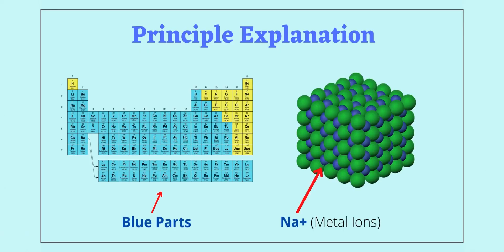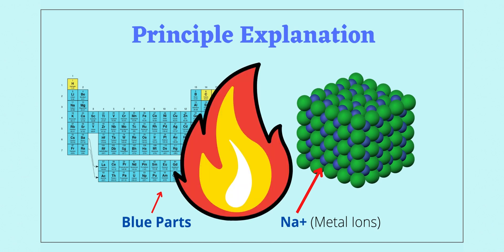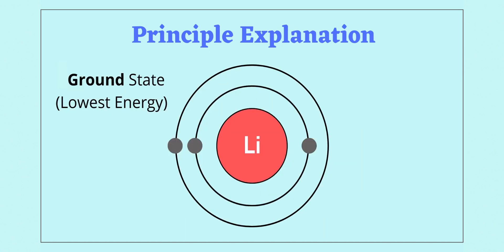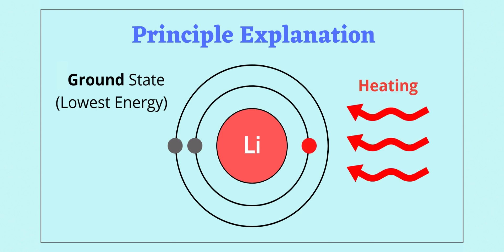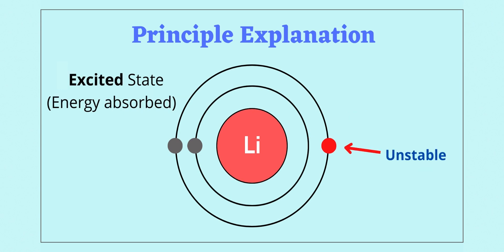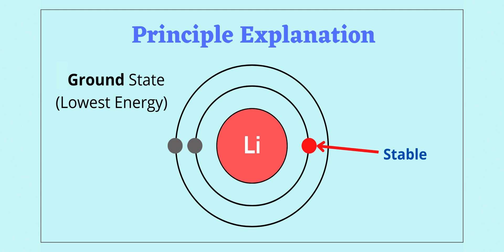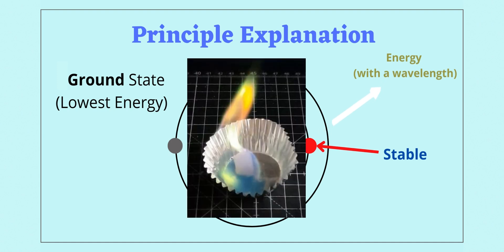Lighting the metallic elements!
Today, I conducted a "flame test!"
This experiment aims to differentiate the metallic elements, such as CuCl₂, NaCl, SrCl₂, LiCl, BaCl₂, and CuSO₄, by looking at each element's flame colors (energy level differences).

0:00 Preview
0:04 Background Knowledge
0:48 Step-by-step Experiment
 2:00 Rainbow Flame
 2:15 Result Explanation